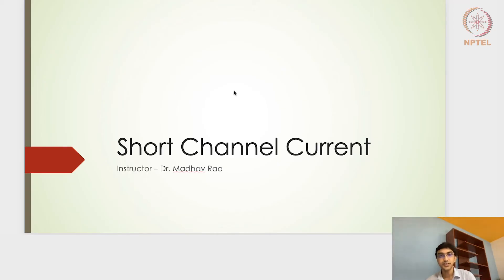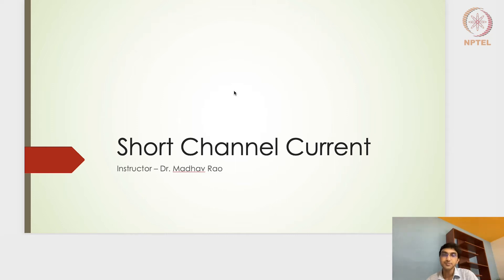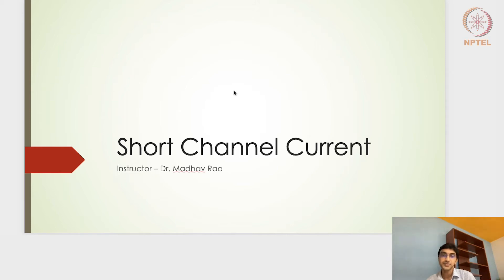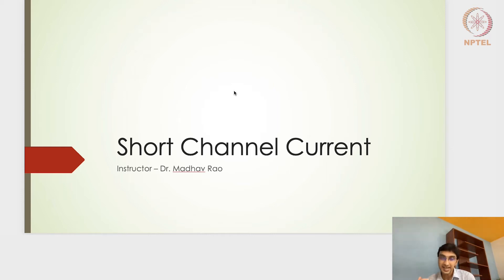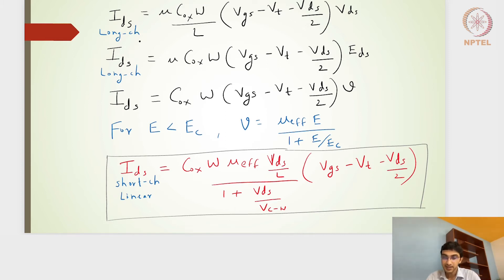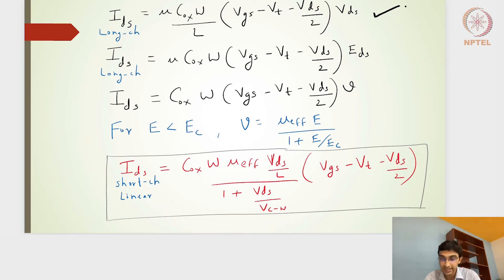1.7 - Short channel current model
1.7 - Short channel current model
This lecture introduces to the short channel current model to incorporate the non-ideal behavior of the MOS transistor. short channel current model, Linear region, Saturation region